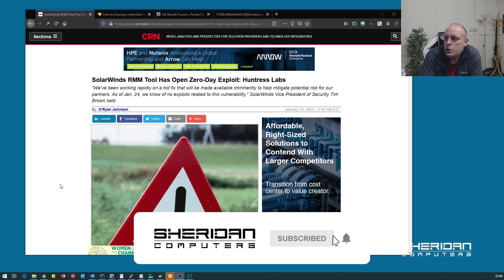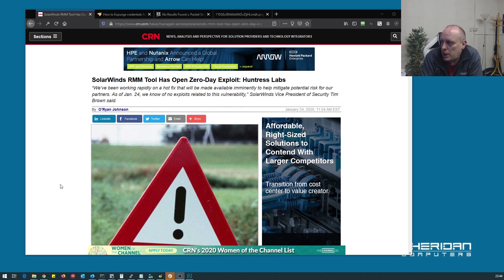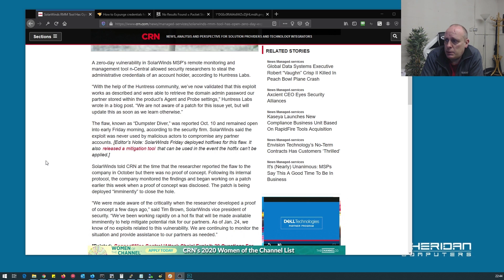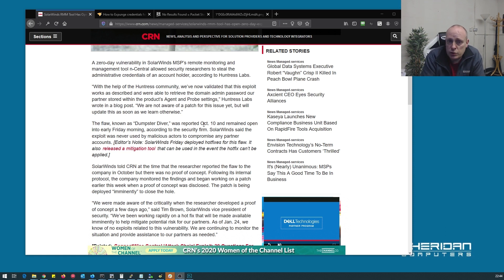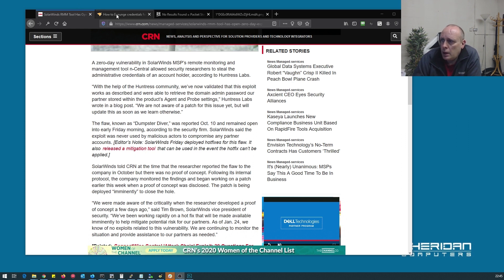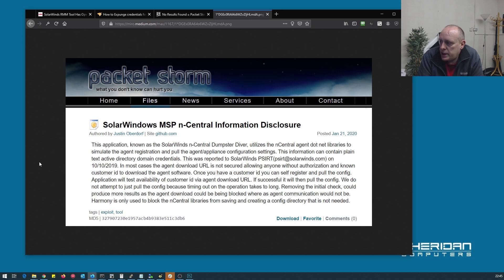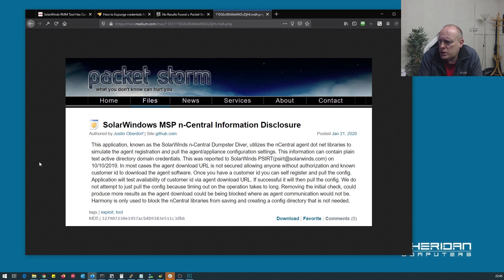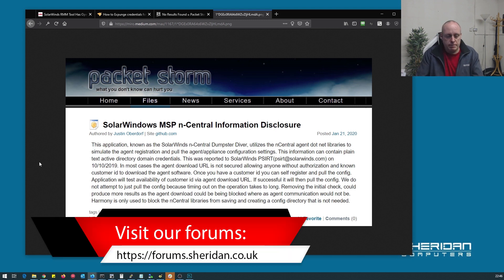Solarwinds n-Central Exploit - Dumpster Diver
Solarwinds n-central remote management and monitoring tool zero-day exploit known as dumpster diver exposes domain admin credentials